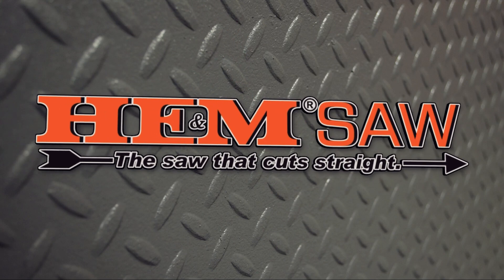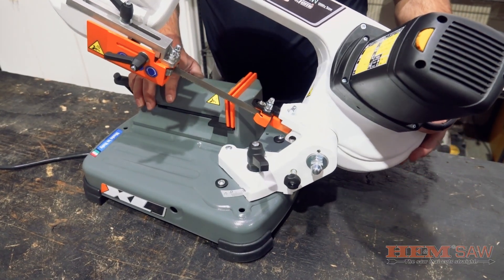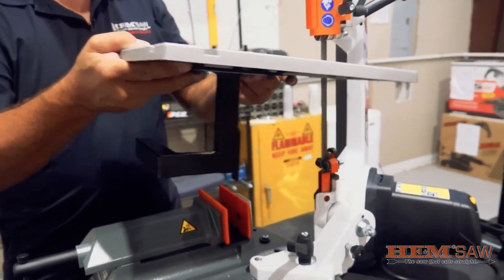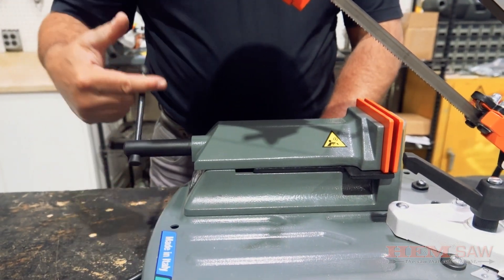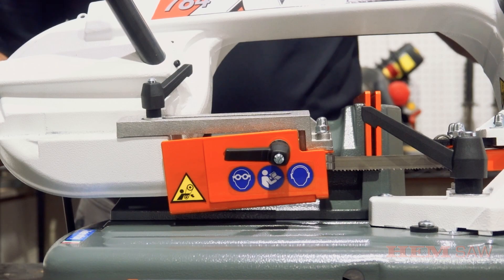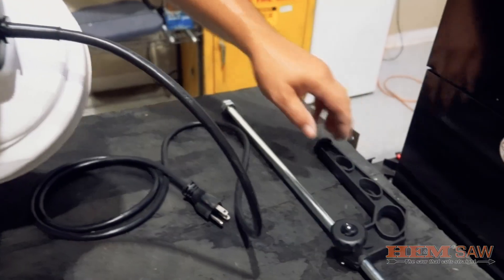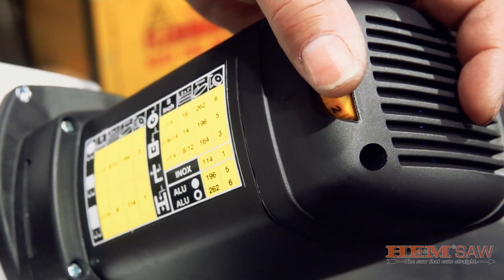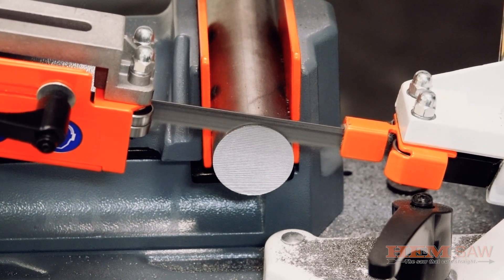HE&M Saw Benchtop 784XL Saw Features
The HE&M Saw 784XL is a compact, portable benchtop band saw designed for precision and versatility in small-scale metal fabrication and home shop environments. Crafted in Italy by FEMI exclusively for HE&M Saw, this machine-tool-grade saw offers industrial-level performance in a lightweight, durable package.

With a cutting capacity of up to 4.7" round and a 45° mitering head, the 784XL is ideal for cutting small solids, structural shapes, and tubing. Its manual pull-down operation and variable-speed 1.6 HP motor provide control and efficiency for a variety of cutting tasks.

The 784XL features a die-cast aluminum head and stamped steel base, ensuring both strength and portability. An optional vertical work table allows the saw to stand upright, enabling vertical cutting for more complex shapes. The saw's dry-cutting capability eliminates the need for coolant, simplifying cleanup and maintenance.

With over 60 years of experience, HE\&M Saw is committed to providing high-quality, American-supported metal cutting solutions. Our partnership with FEMI ensures that the 784XL meets rigorous standards, and our U.S.-based support team is ready to assist with parts, service, and technical guidance.